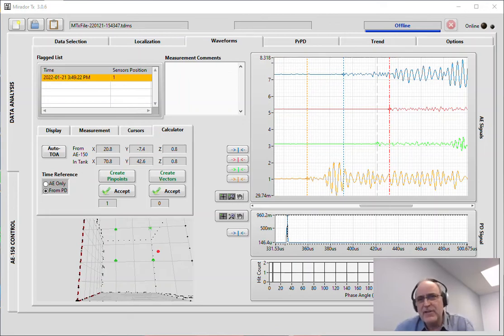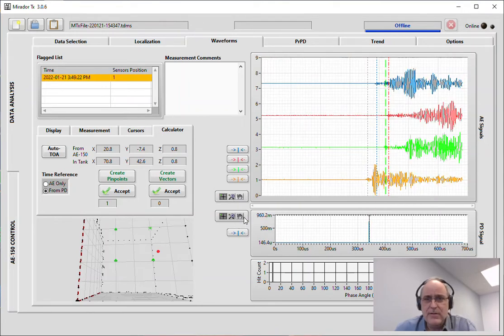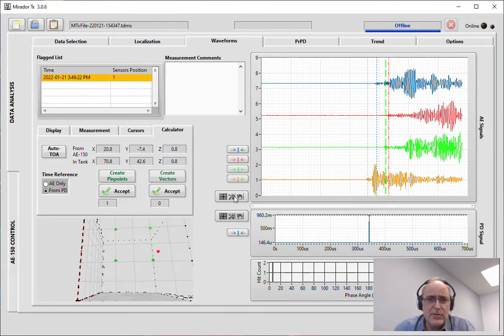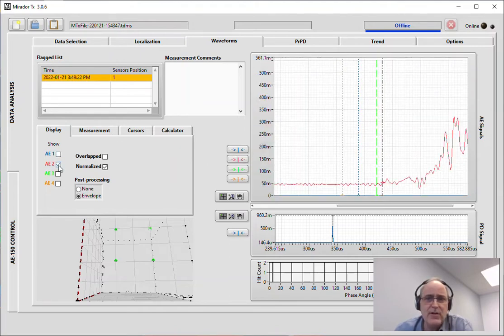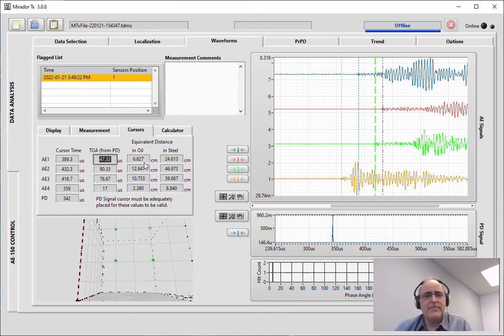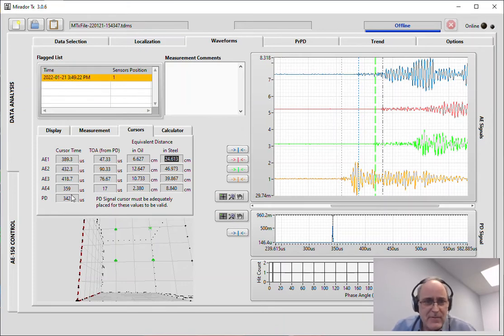Part4: AE-150 PDL Software Mirador Add | AC-Power of Grid substation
The Channel Sok Sophea EDC official, this is the best Channel for Electrical substation test, it can help us understand about equipment in substation like CB, CT, DS, CVT, VT, TR, NGR, VCB, GCB, HYpact Circuit breaker, Cable. and understanding how to test all Equipment in substation and then know about standard for the good or bad result after the test. Can help us understanding about repairing and can repairing, can understanding about single line diagram and drawing in electrical grid substation follow by IEC and IEEE.
if you think this channel is knowledge for you please subscript for more video